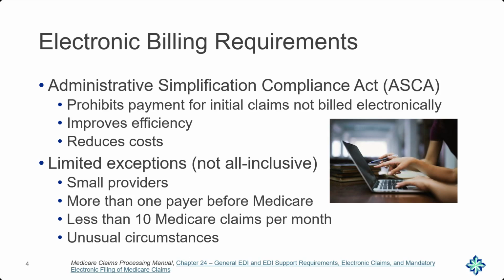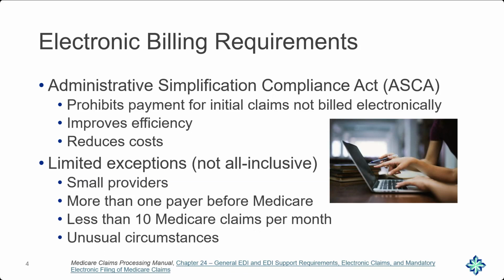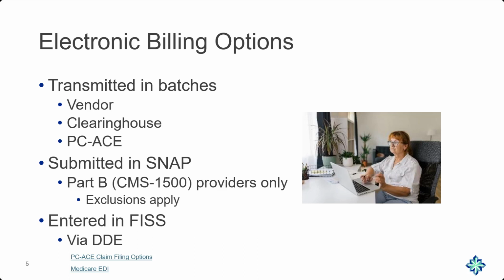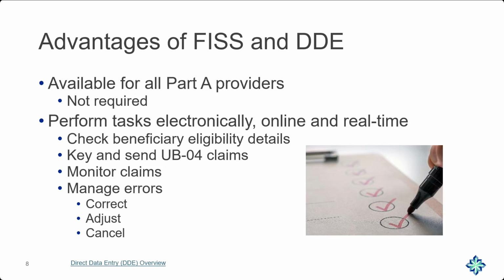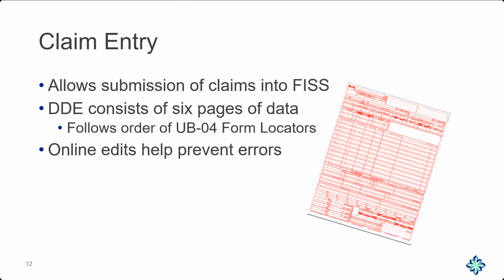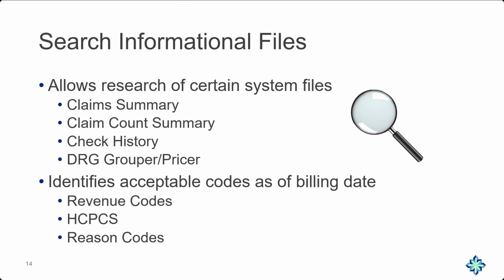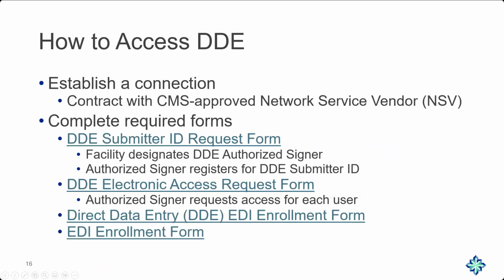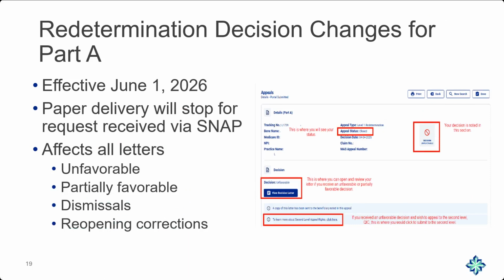Direct Data Entry – Getting Started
This is a recording of a webinar held on July 7, 2026.

This course applies to those billing on a UB-04 claim form or 837I electronic equivalent. We examine what Direct Data Entry (DDE) is and how it can assist Part A providers. Topics include:
• Establishing a connection
• Overview of DDE functions
• Locating the DDE Manual

Medicare Claims Processing Manual, Chapter 24 – General EDI and EDI Support Requirements, Electronic Claims, and Mandatory Electronic Filing of Medicare Claims

Chapters
00:00 - Opening comments
01:54 – Objective and agenda
02:53 – Electronic billing requirements
18:47 – Definitions and advantages of DDE
24:03 – DDE capabilities
35:13 – Accessing DDE
39:50 – Questions
43:40 – Closing comments